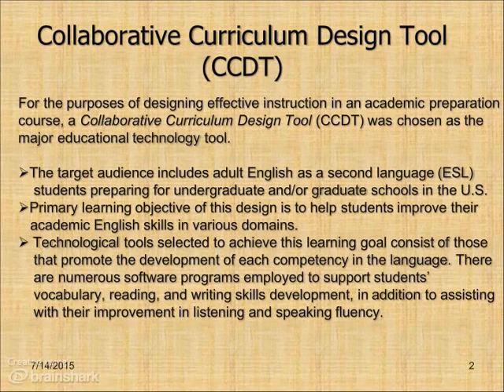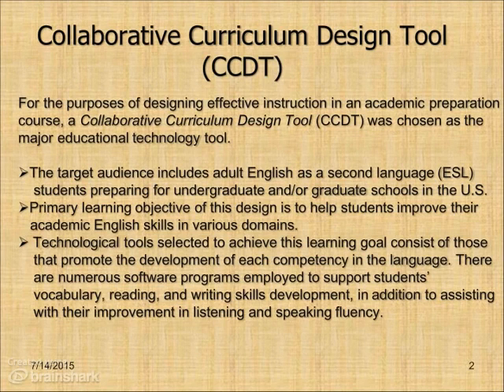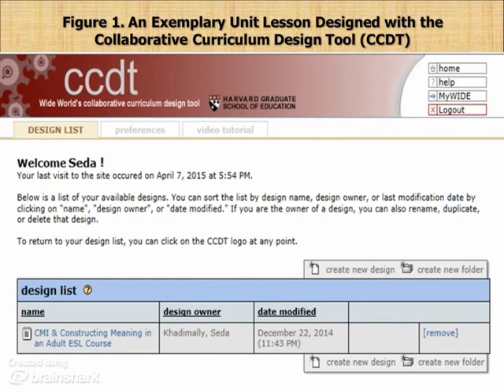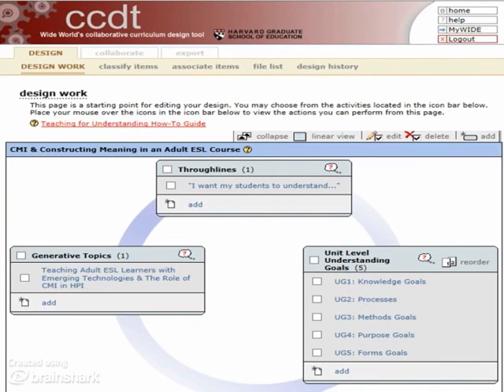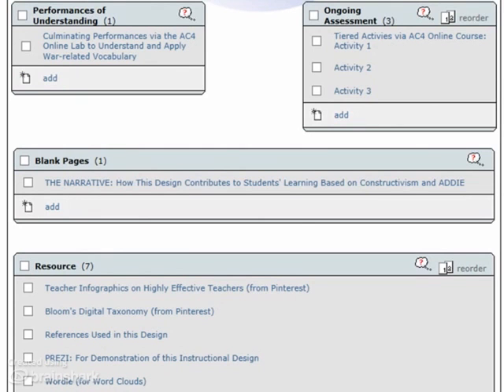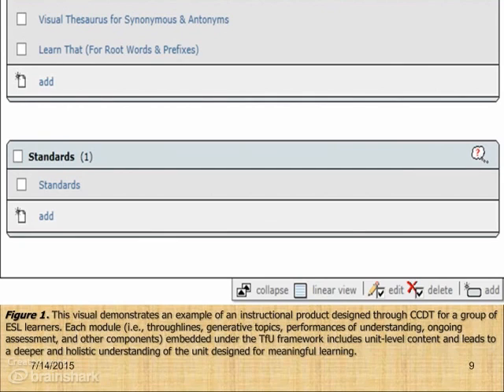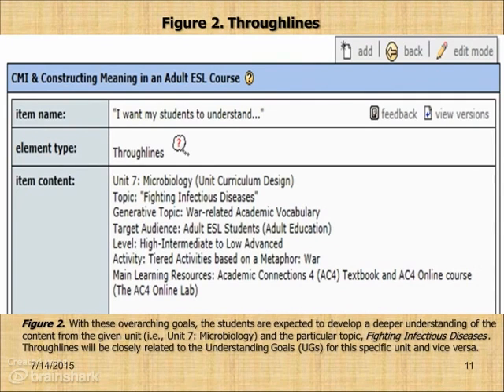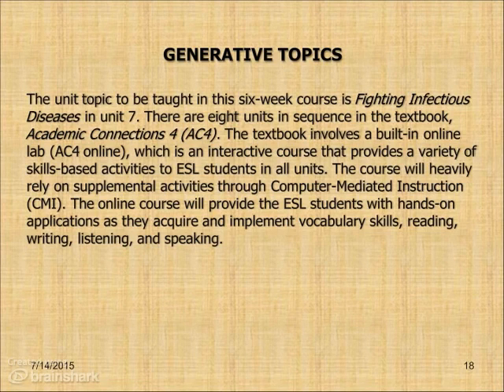Designing Effective Curricula with an Interactive Collaborative Curriculum Design Tool (CCDT)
- This presentation introduces a collaborative curriculum design tool, also called CCCDT, to educators in any discipline that desire to create effective unit lessons or curricula for their learners. CCDT is an online, free, user-friendly, and interactive instructional design technology that not only instructors, but educational technologists, curriculum/instructional designers, as well as professional development experts and/or trainers can benefit from in their own disciplines during the process of designing effective, efficient, authentic, engaging, and innovative instruction.